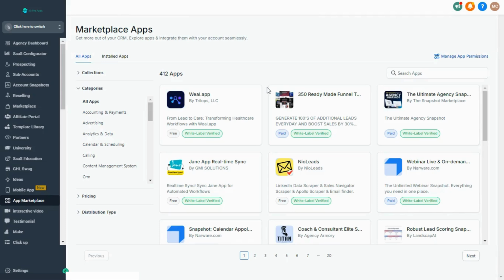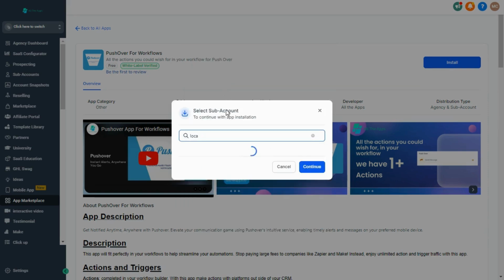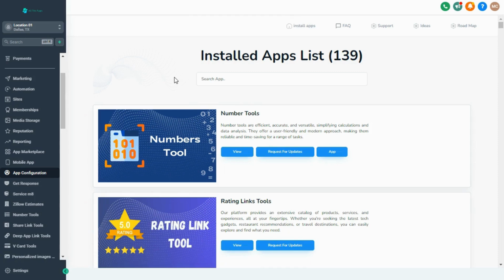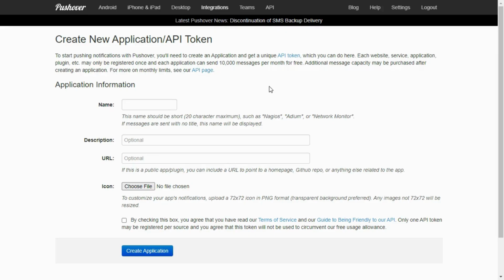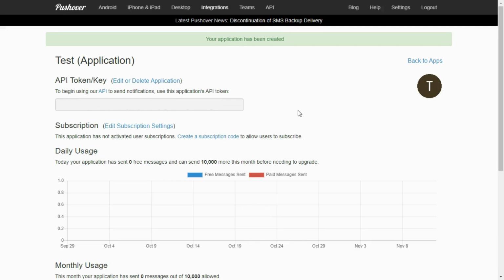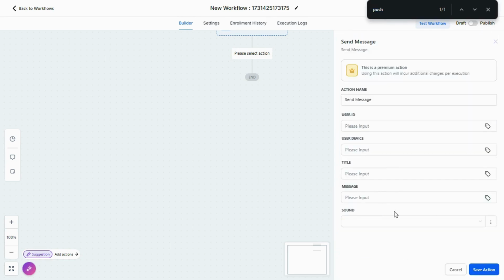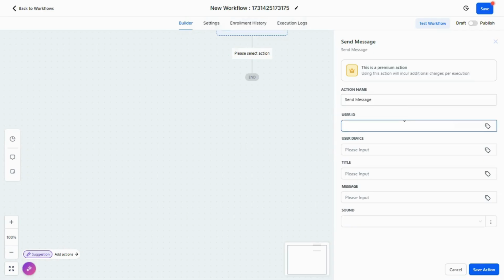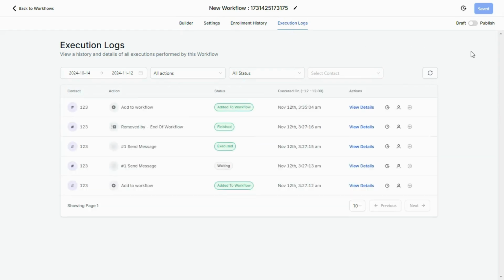Push Over App Installation And Integration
Today, I guide you through integrating Pushover into our system. We start by selecting specific sub-accounts for installation, move to configuring the app, and obtaining the API key. I demonstrate how to create an application to get the API key and configure it successfully. We then proceed to test workflows and check execution logs for accuracy.